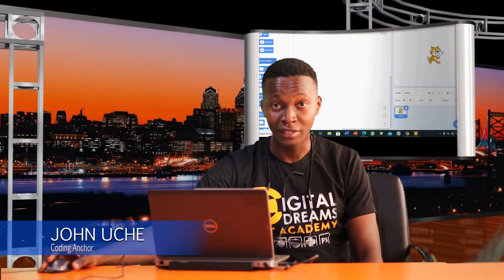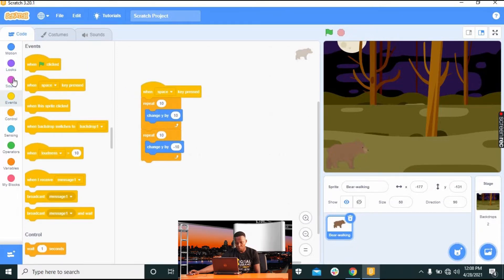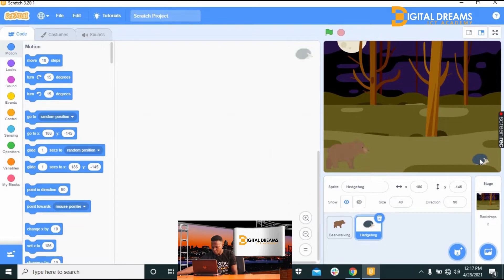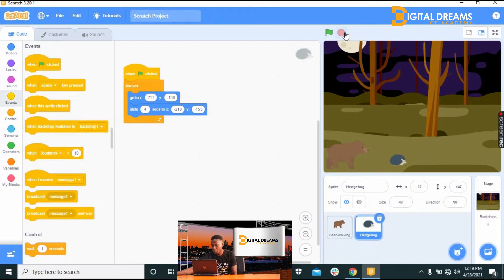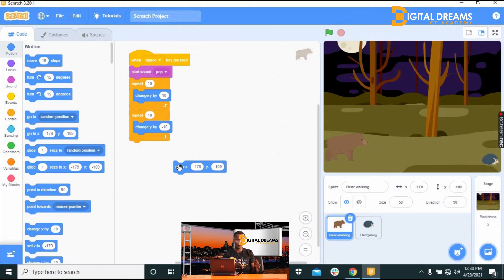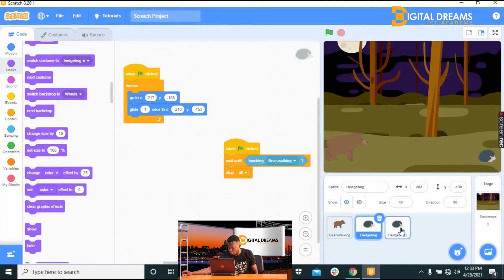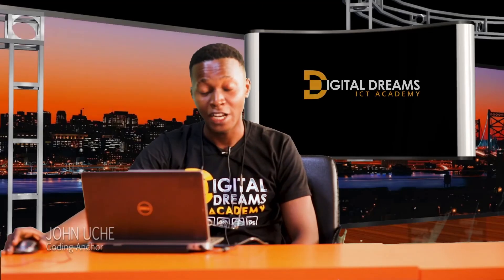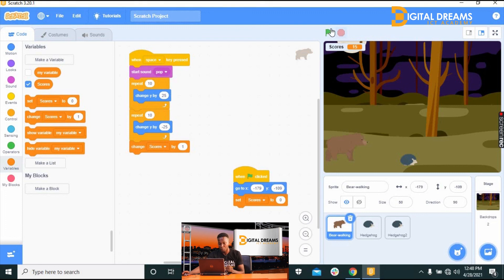Scratch Programming: Easily Build A Jumping Game In Scratch/Digital Dreams ICT Academy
In this tutorial, you can learn how to make a game where your sprite jumps over moving obstacles. You can do this with your friends and family too. Build a similar game with different sprites and obstacles by watching this video.

Your trusted platform for learning all ICT courses: Web development, Digital marketing, Android development, Animation, Video editing, Scratch programming and more.